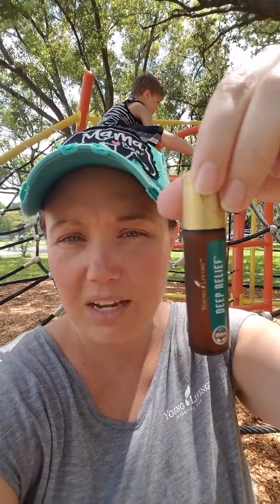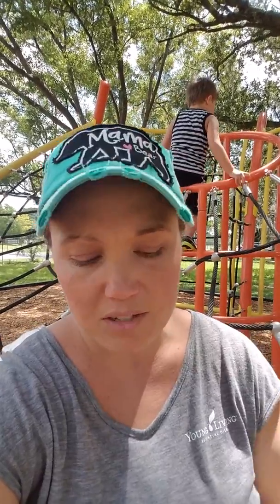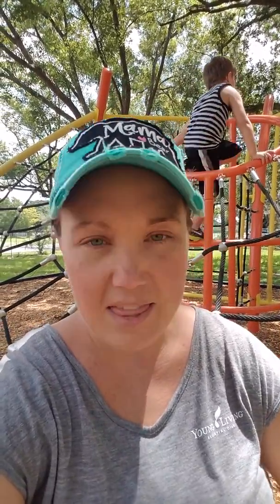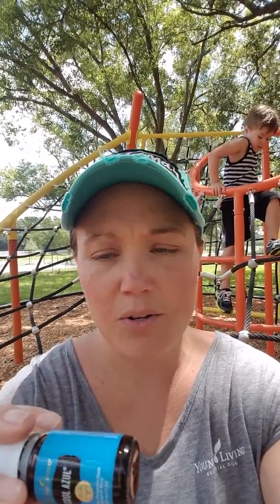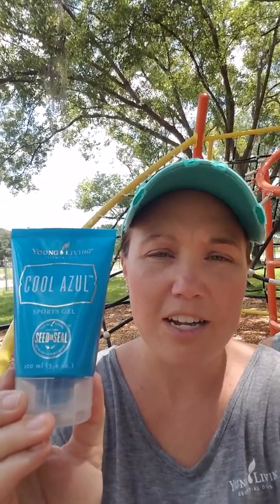Oil options for Muscle Support- Fun Fact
I have some alternatives for muscular support. Did you know that your muscles could need different support depending on what is going on. So, you may need to switch up what oil blends you use.
Here are your other options:
》Cool Azul- Wintergreen, Peppermint, Sage, Copaibia, Oregano, Niaouli, Lavender, Blue Cypress, Elemi, Caraway, Dorado azule, Matricaria
》 Cool Azul Sports Gel- Wintergreen, Peppermint, Sage, Copaibia, Oregano, Niaouli, Lavender, Blue Cypress, Elemi, Caraway, Dorado azule, Matricaria, Aloe, Olive oil, Menthol
》Aroma Seize- Basil, Marjoram, Peppermint, Lavender, Cypress
》Deep Relief- Peppermint, Lemon, Balsam Canada, Clove, Wintergreen, Vetiver, Dorado azul
》Ortho Sport- Wintergreen, Oregano, Elmi, Vetiver, Lemongrass, Thyme

You can see there are many oils that are common but there are differences in the blends.